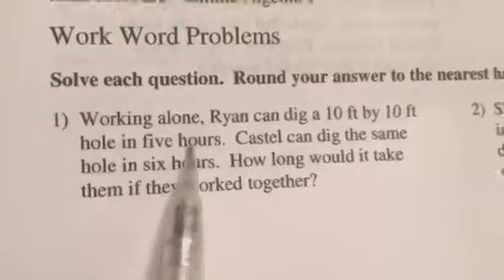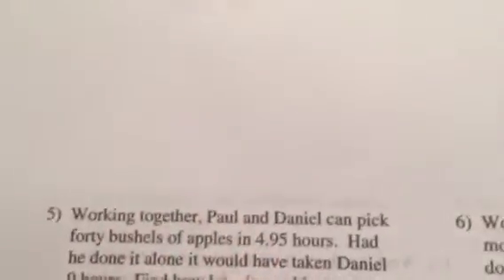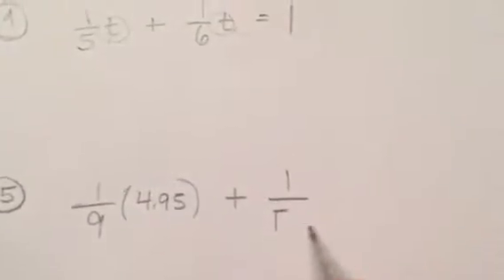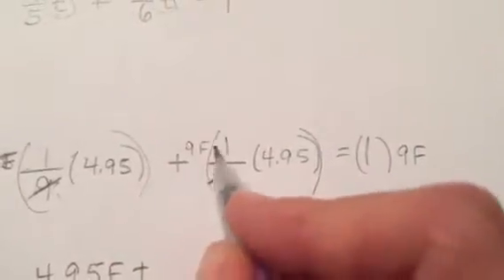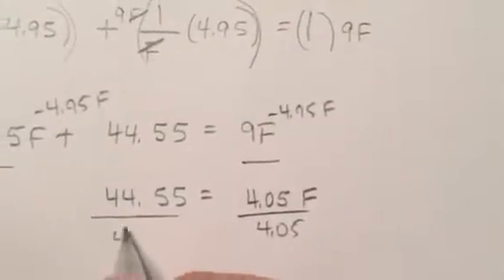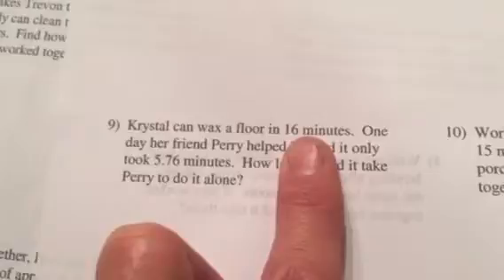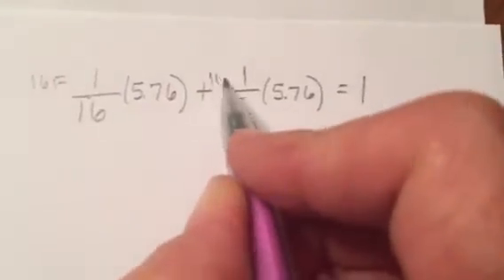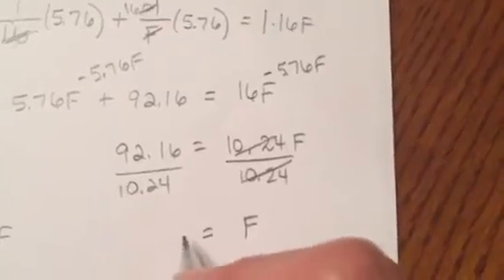Algebra 2 Work Word Problems- First Worksheet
How to figure how long it takes two friends working together to get a job done